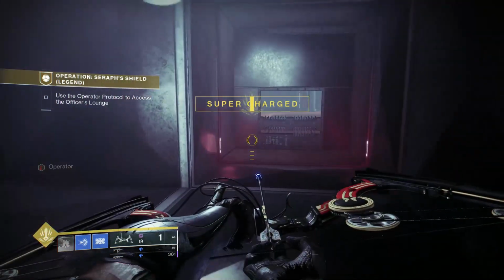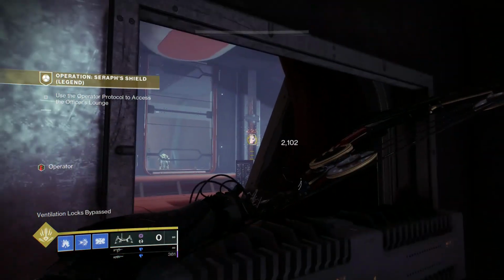SOLO LEGEND OPERATION - Seraph's Shield - Should You Choose to Accept it Part II (Dead Exo #2)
This video continues our solo attempt at the Seraph's Shield Legend Operation.

Intro and Edits with Filmora 11